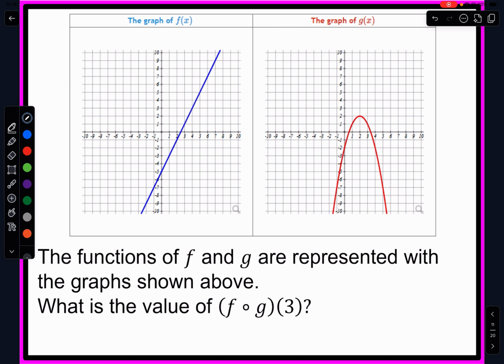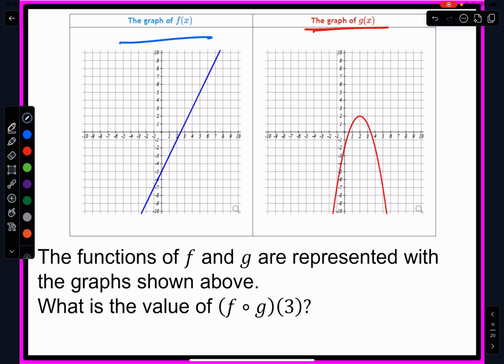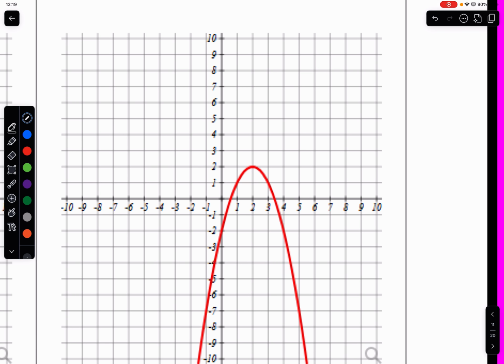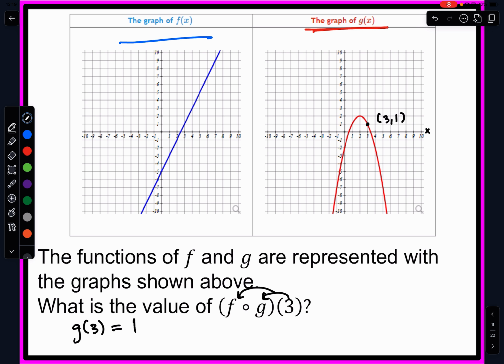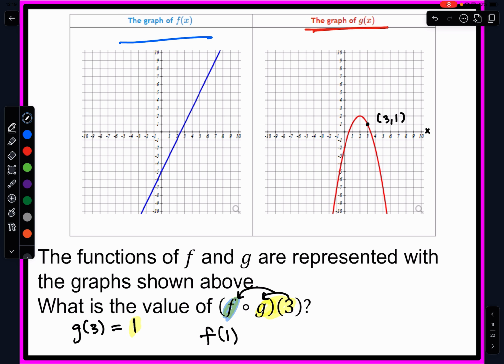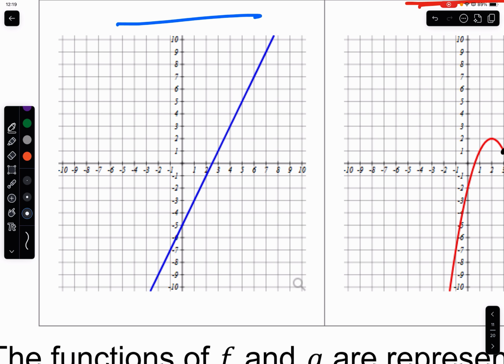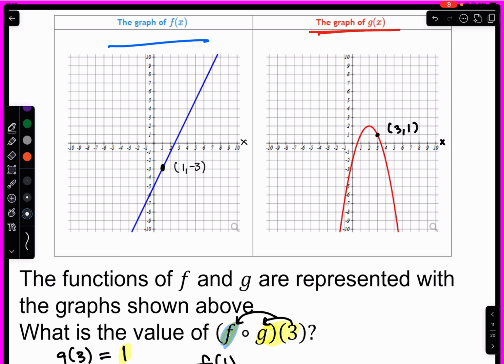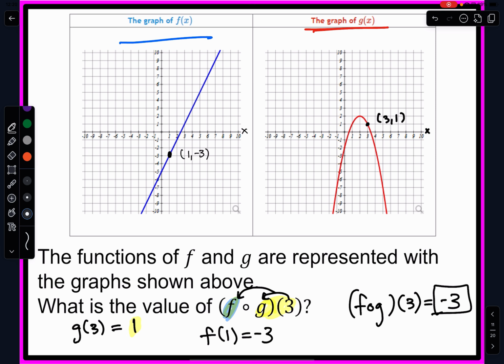3.4.2 Question 16